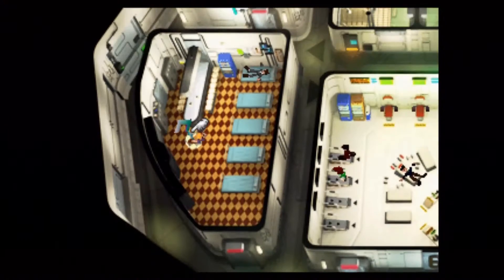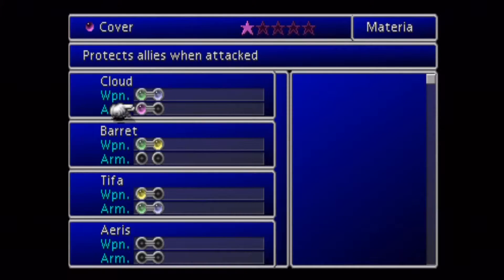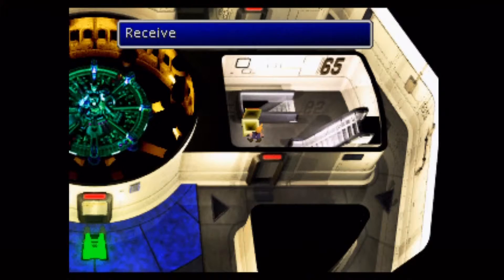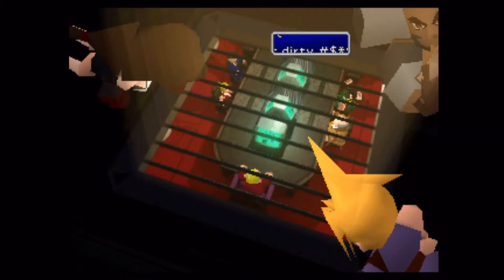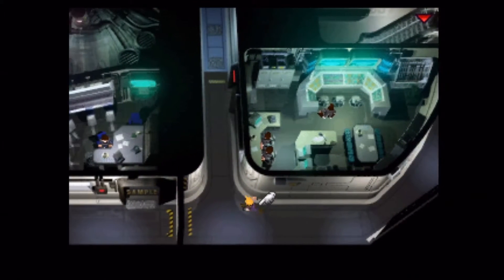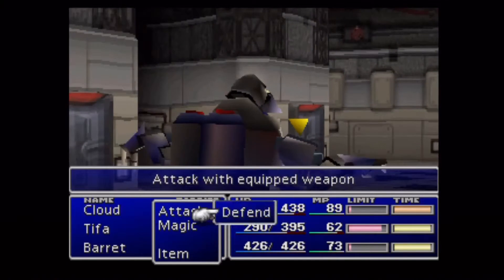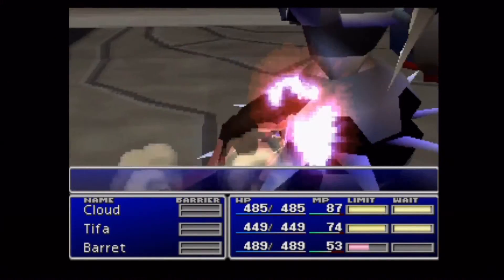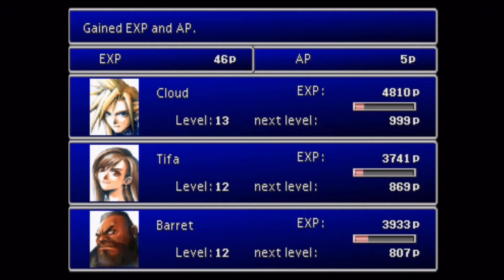Final Fantasy 7 walk through with commentary part 11